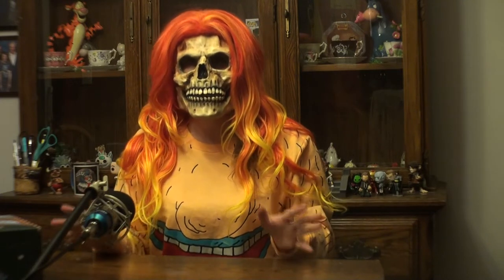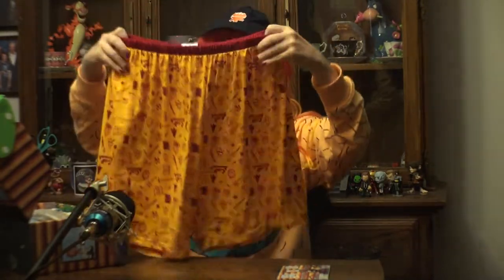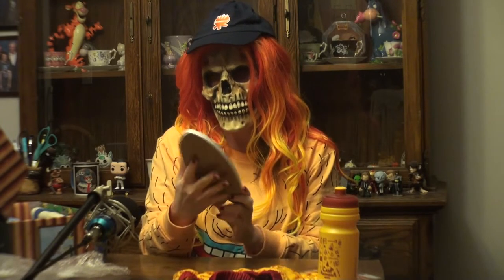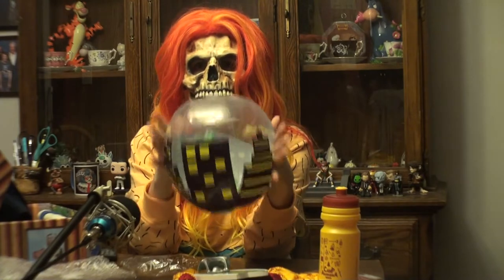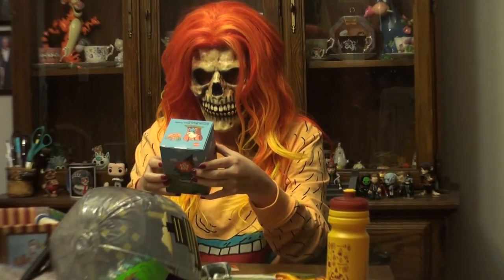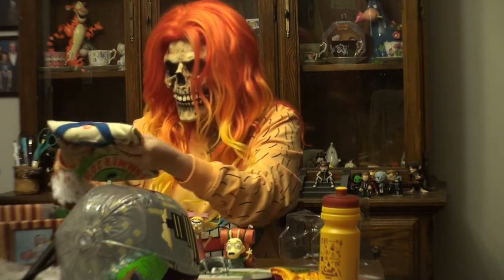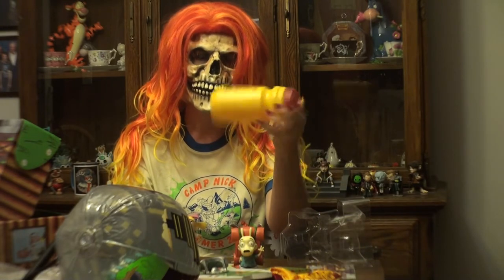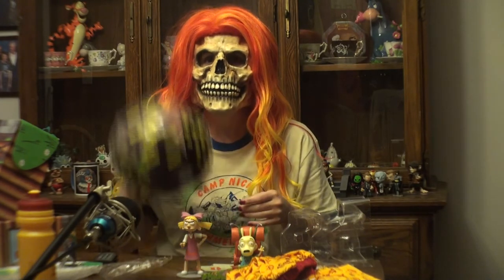Nick Box "Summer Camp" Unboxing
Ms D. Unboxing Her Nick box

If you're a fan of 90s Nickelodeon then you're going to love this box!

Box info:
$49.99 + s/h
Box ships every 3 months
U.S. and Canada

Darkonecloset where you can find creepy cool stuff